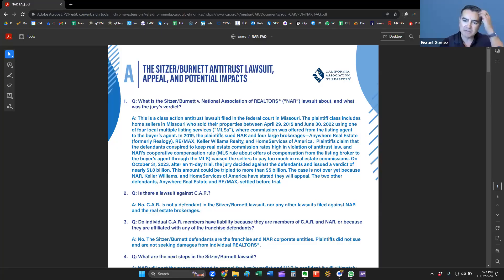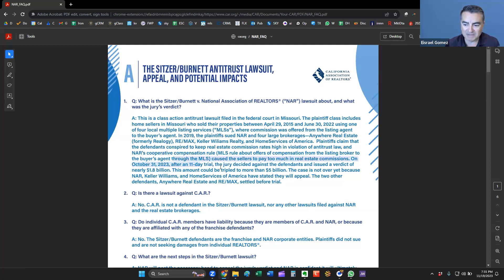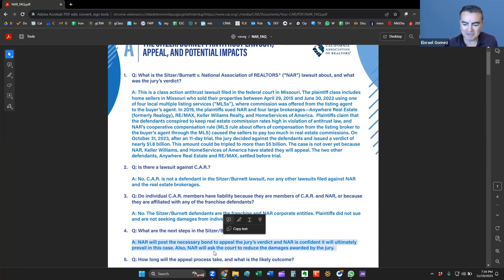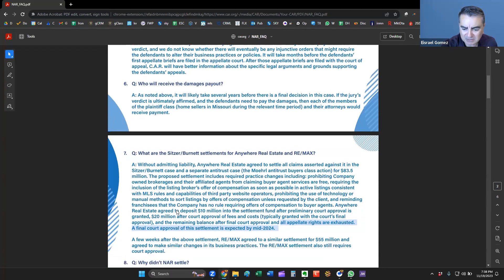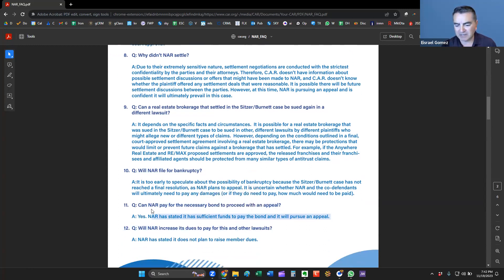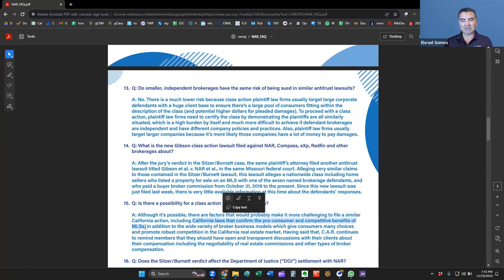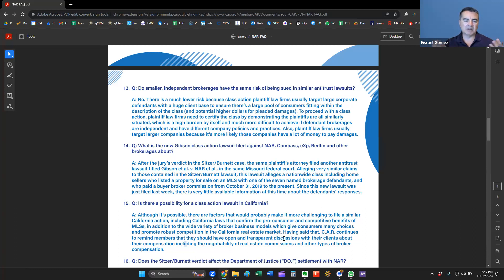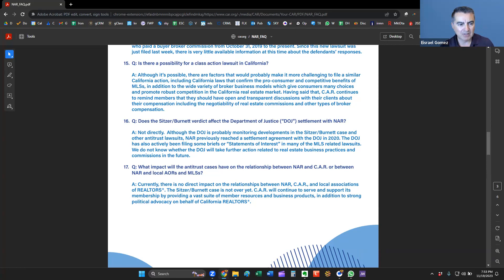How the $1.8 Billion jury decision impacts Realtors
Lot's of media coverage on the Sitzer/Burnett  lawsuit.  I'm reviewing the California Association of Realtor's legal team's response.  Watch the video and let's see how this impacts Sellers and Buyers & Realtors in California.

If you are thinking about buying or selling, interview me for the job.
Let me know if there's anything in the world🌎I can do for you...

📞Who do you know looking to buy or sell on the Central Coast? I am NEVER too busy for your referrals.

00:00 Introduction - Welcome to California!
01:34 1. What is the "NAR" lawsuit all about?
06:07 2. Is there a lawsuit against CAR? (California Association of Realtors)
06:28 3. Are CAR members liable because they are members of NAR?
08:44 4. What are the next steps in the Sitzer/Burnett lawsuit?
08:56 5. Will the appeal work?
09:31 6. Who will receive the damages payout?
10:11 7. What are the Anywhere & REMAX settlements?
12:59 8. Why didn't NAR just settle?
13:37 9. Can they be sued again?
14:35 10. Will NAR have to file for bankruptcy?
15:51 11. Can NAR pay the bond to appeal?
16:04 12. Will NAR dues increase for realtors?
16:21 13. Will smaller independent brokers be sued next?
17:45 14. What is the Gibson case against NAR, Compass, eXp, Redfin and others all about?
18:51 15. The Big Question! Could there be a similar lawsuit in California?
23:42 16. Does the verdict affect the Department of Justice ("DOJ") settlement with NAR?
24:50 17. What's the impact to local Associations of Realtors and their MLS's?
27:10 Comments on impacts to Sellers and Buyers?